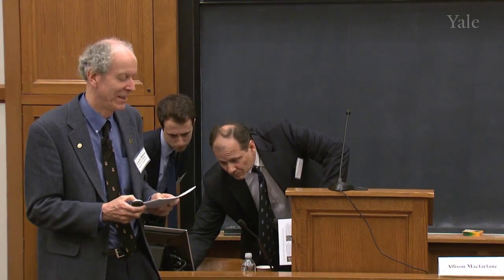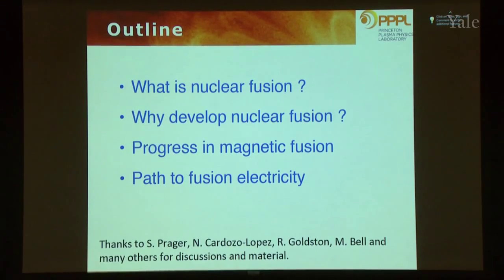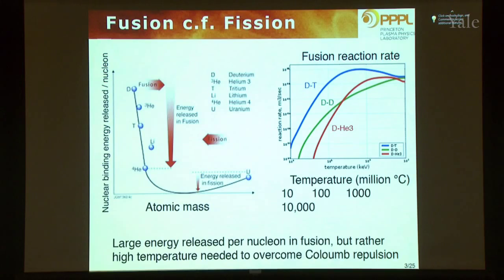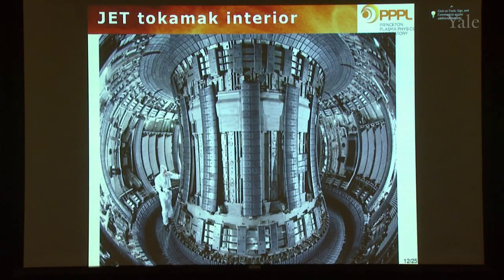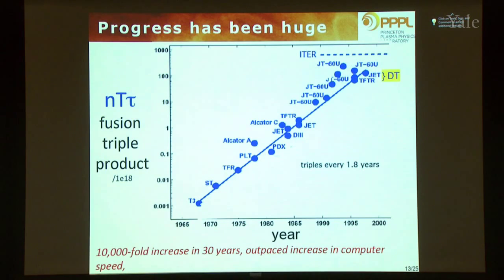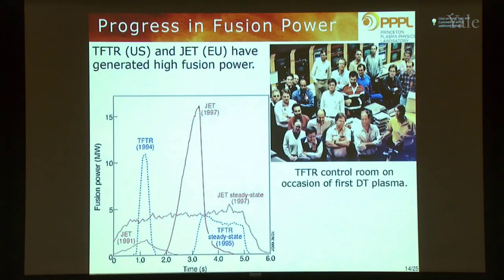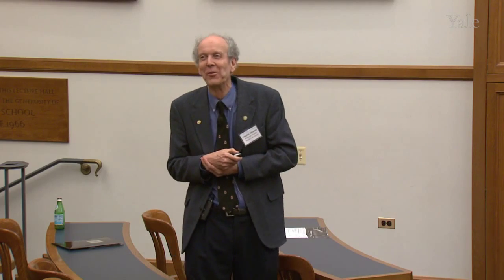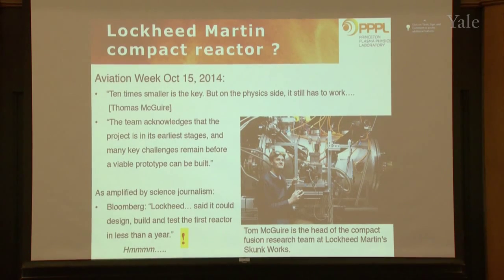YCEI Sixth Annual Conference Future of Nuclear Energy Technical Presentation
YCEI Sixth Annual Conference: Future of Nuclear Energy
Technical Presentation | Fusion: The Future of Energy
Leading academics, industry professionals, former and current government officials gather to discuss the needs, impediments and opportunities for using nuclear energy to address the climate crisis. YCEI's sixth annual conference includes two panel discussions, three keynote addresses and a special technical discussion on efforts underway to harness the elusive potential fusion reactions.